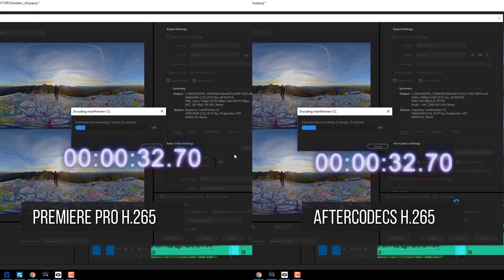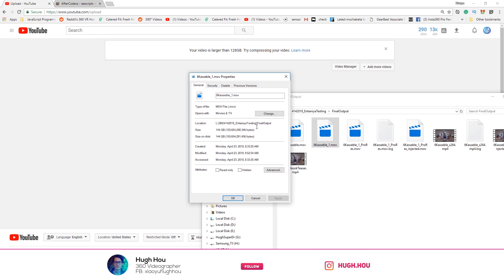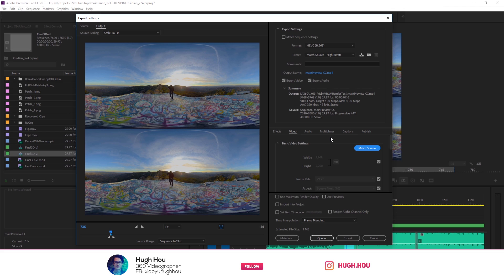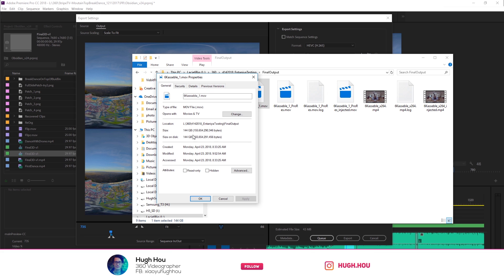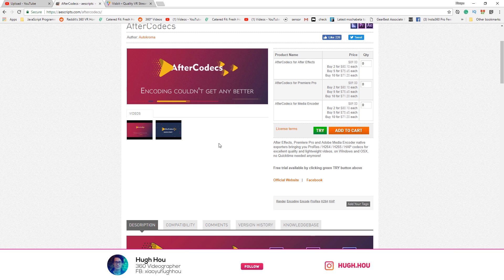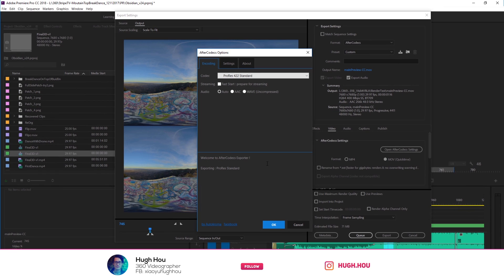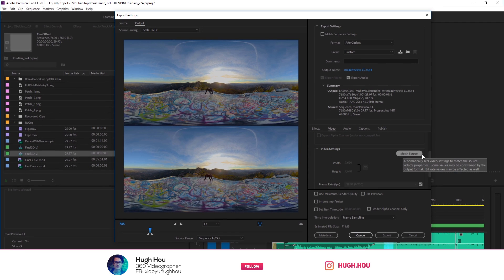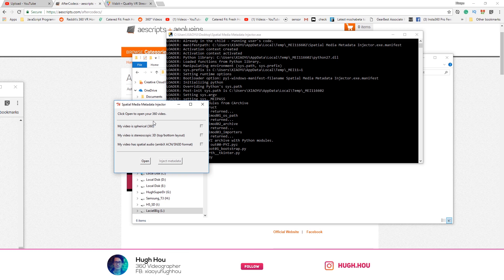8K 360VR Direct H264 & H265 Render from Adobe Premiere and Media Encoder - Fast & High Quality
Learn how to export and render true mono and stereo 8K 360 VR videos directly inside Adobe Premiere and Media Encoder in both H.264 (x264) and HEVC (H.265) in up to 400Mbps and half of the rendering time